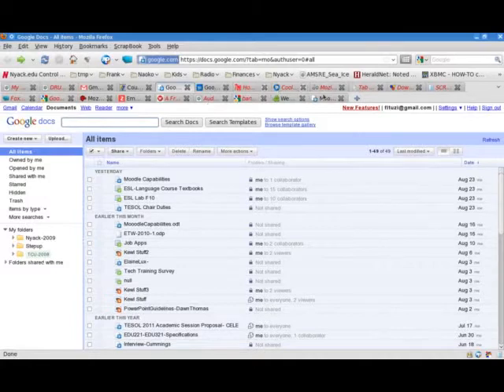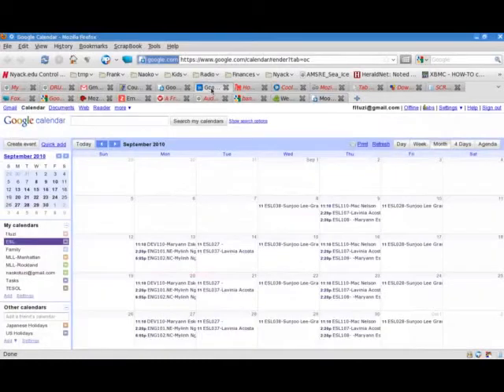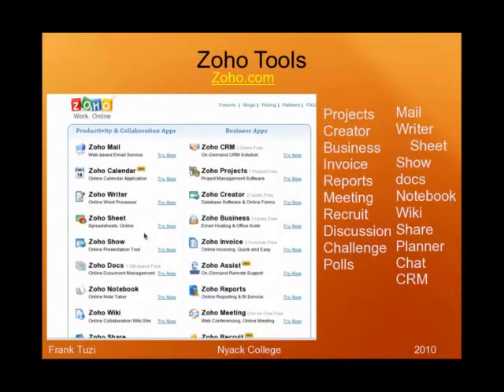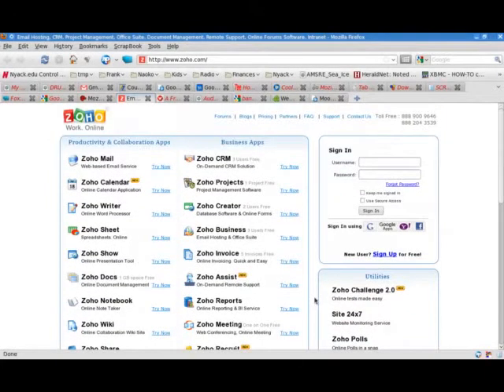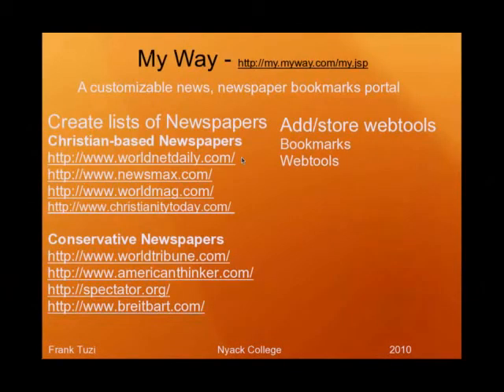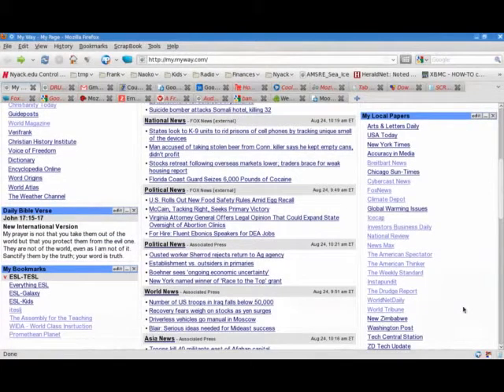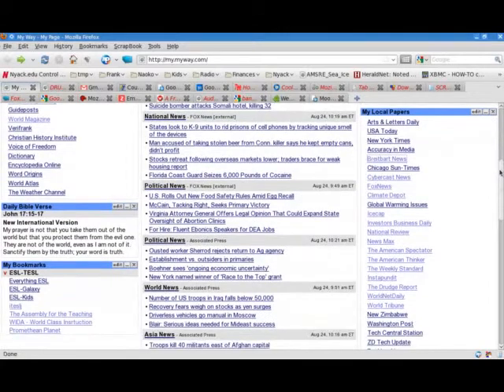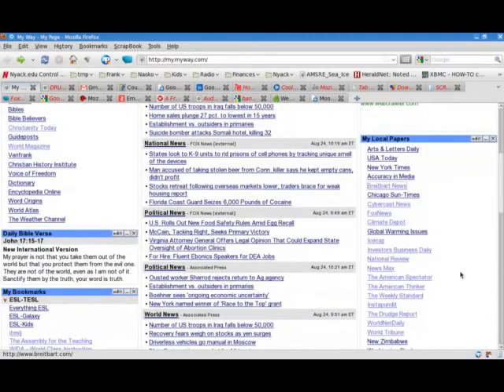Educational Technology Workshop -5